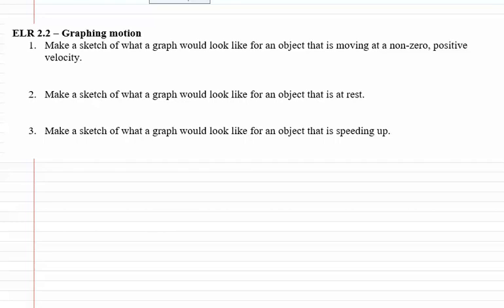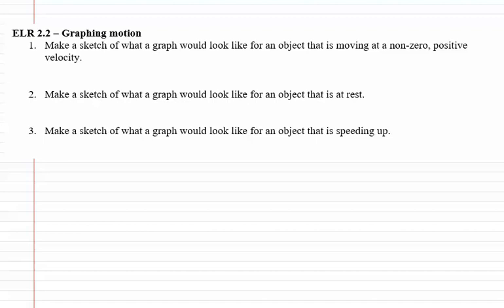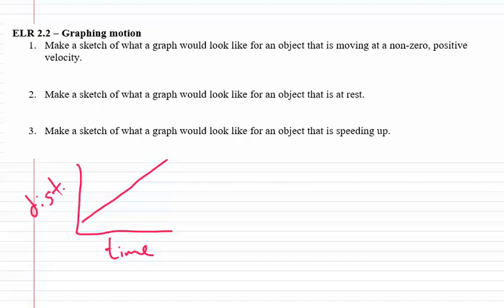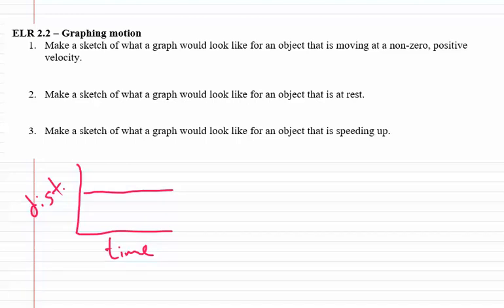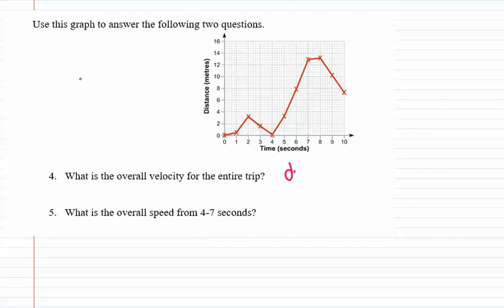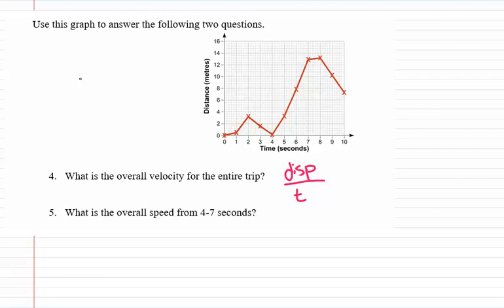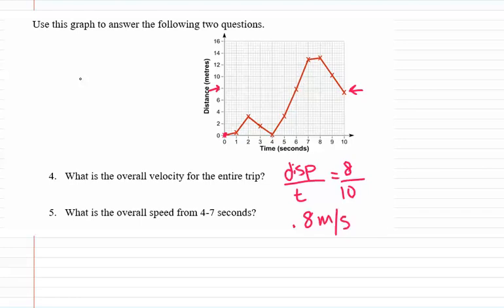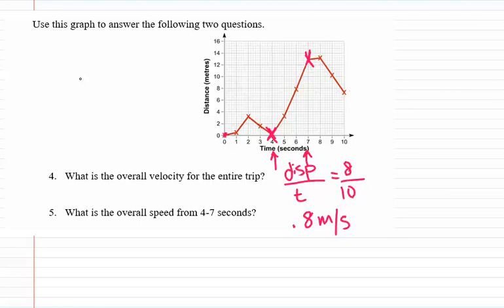Unit 2 Study Guide - 2.2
Answers to the Unit 2 Study Guide for ELR 2.2